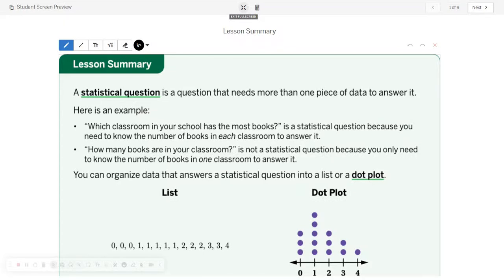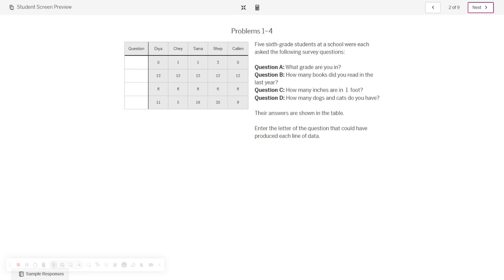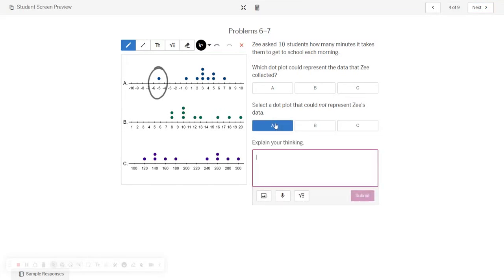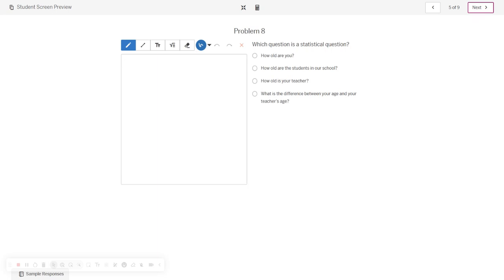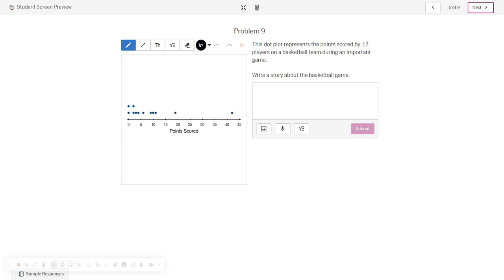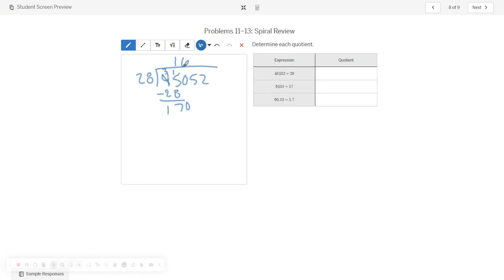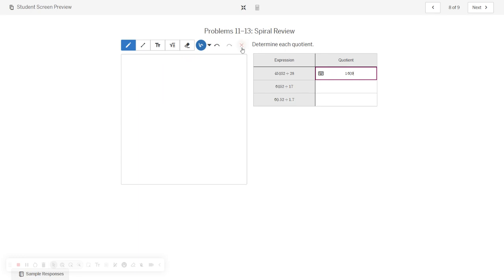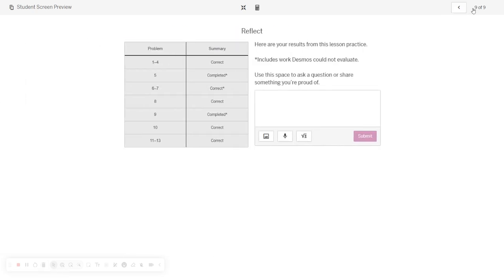Practice 6.8.02 Dot Plots